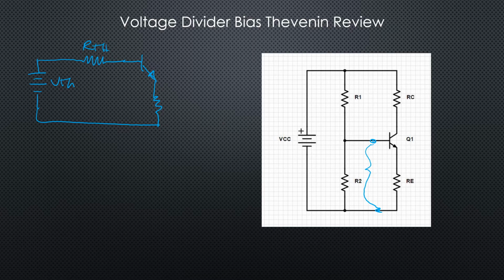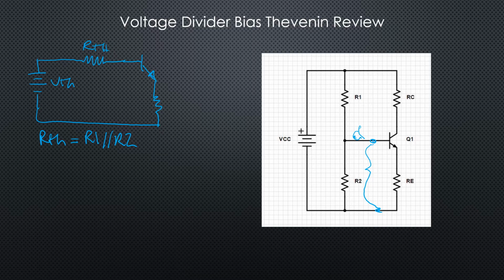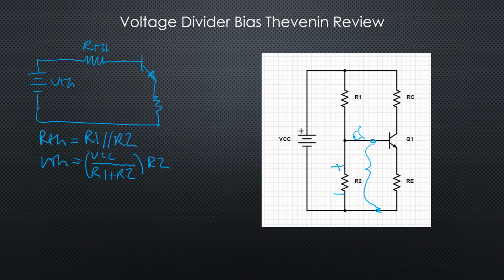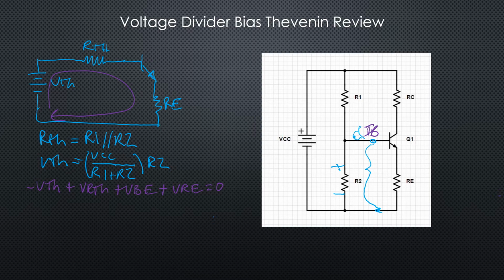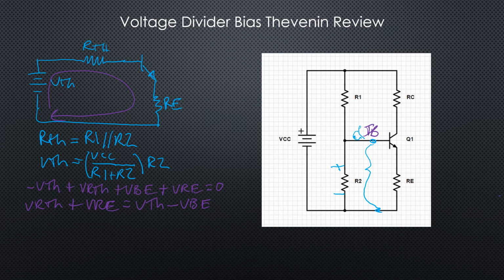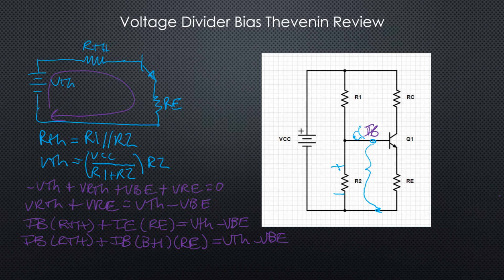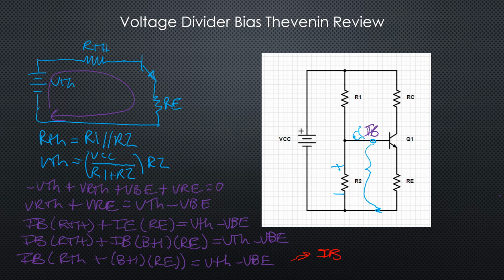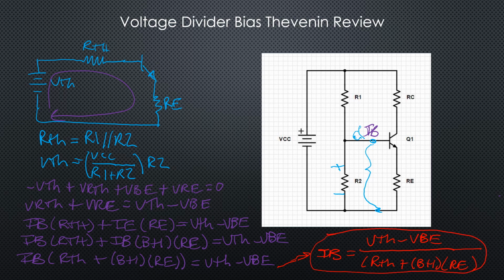Voltage Divider Bias Transistor Thevenin Review